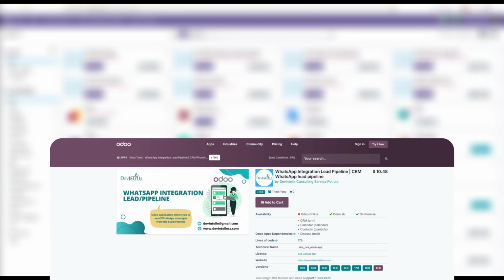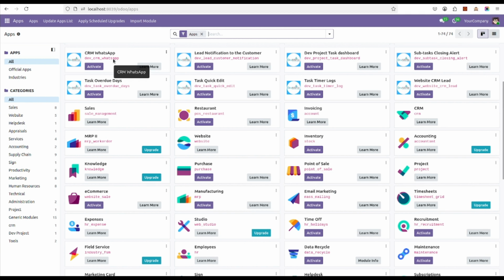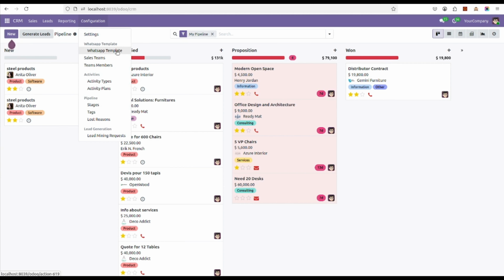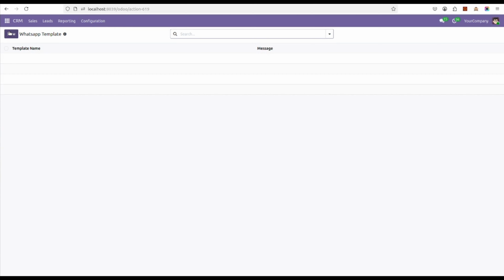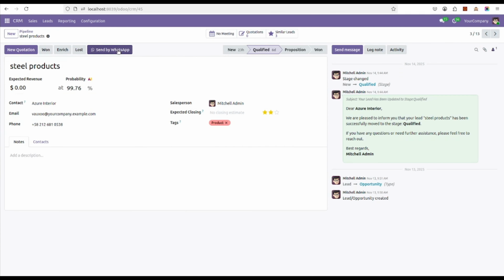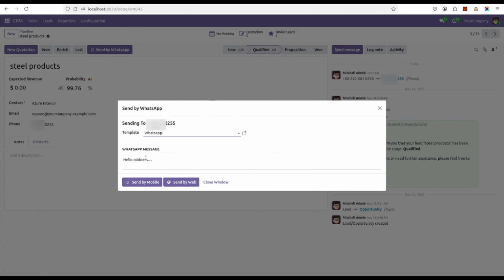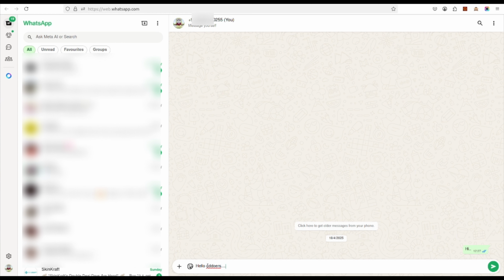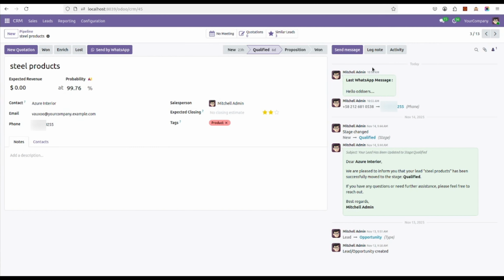How To Send Whatsapp MSG From the CRM In Odoo ?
Integrate WhatsApp messaging with your Odoo CRM to streamline customer communication. This feature allows you to send messages directly from the CRM interface, making it easier to stay in touch with clients and prospects. Improve customer engagement and simplify your communication process by using Odoo’s WhatsApp integration.

Features:

✅ Integrates WhatsApp with Odoo CRM for direct messaging

✅ Improves sales team efficiency and responsiveness

✅ Allows sending automated messages to leads

✅ Centralizes customer interactions in one platform

✅ Easy setup and configuration within Odoo

skype : devintelle